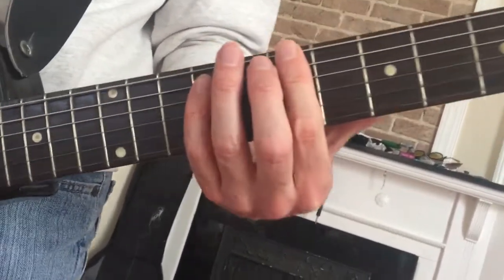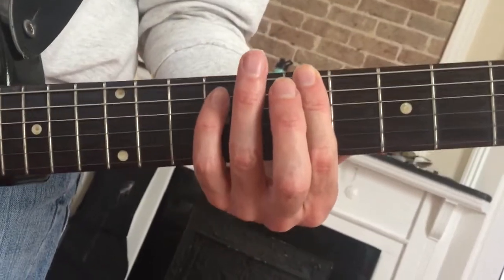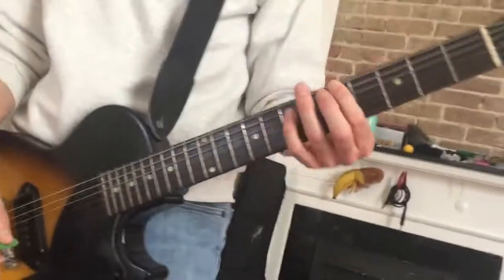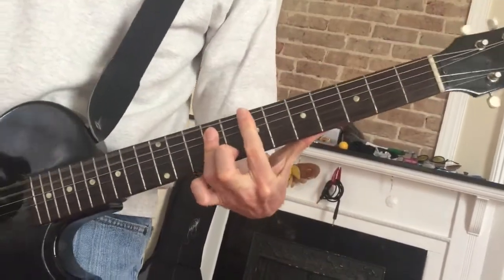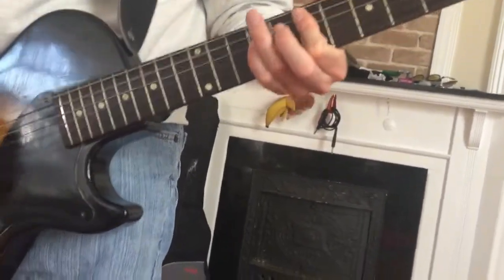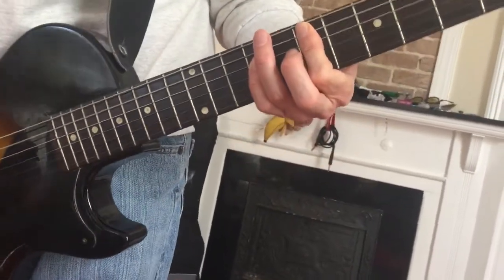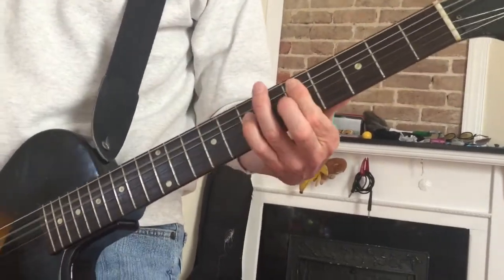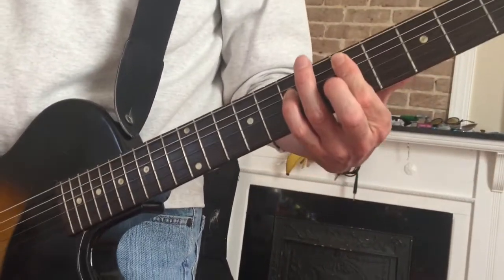Jumping Jack Flash tutorial, Johnny Thunders style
play from the heart